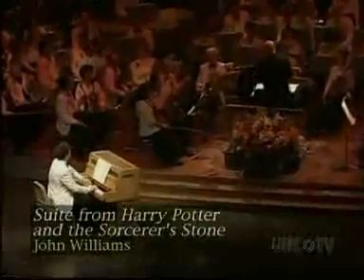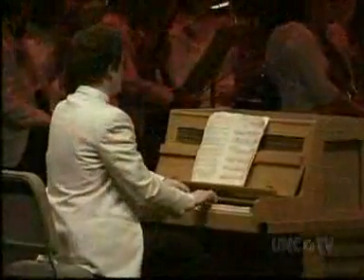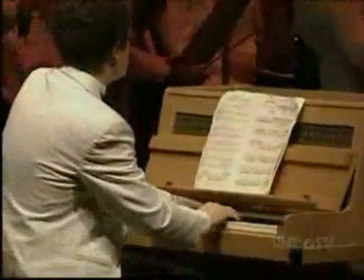YouTube- John Williams Conducts Suite From Harry Potter.mp4